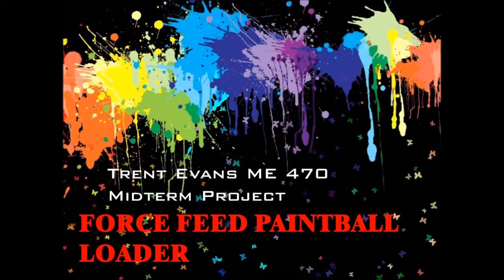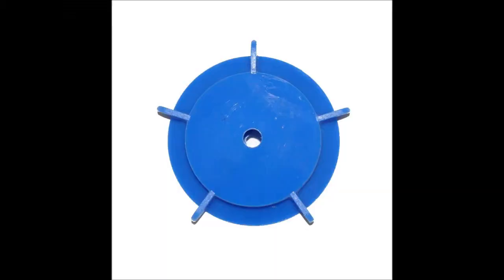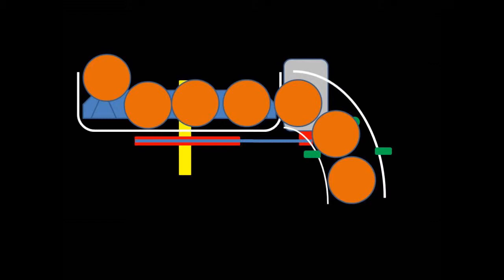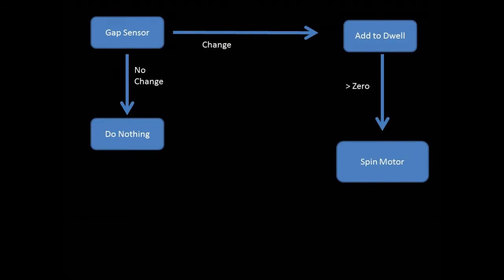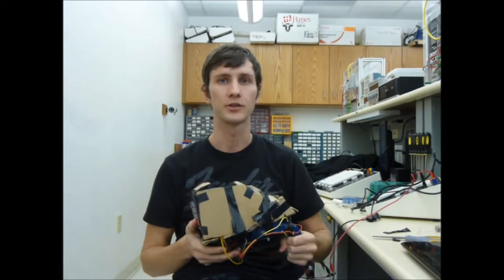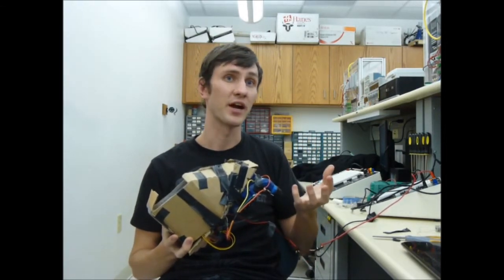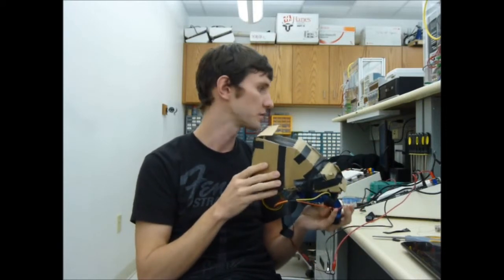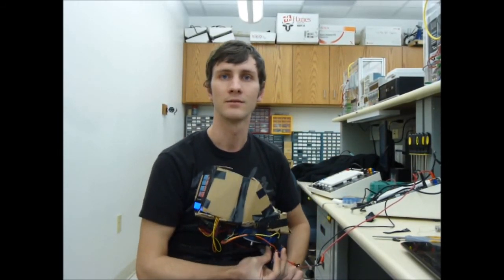Force Feed Paintball Loader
BYU-Idaho Mechatronics midterm video by Trent Evans